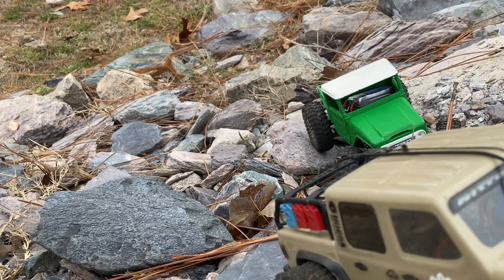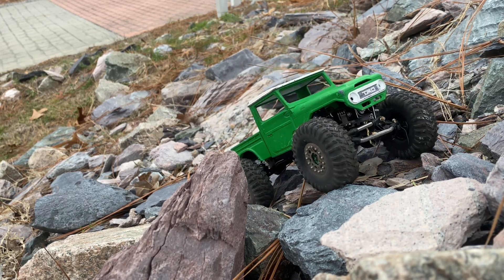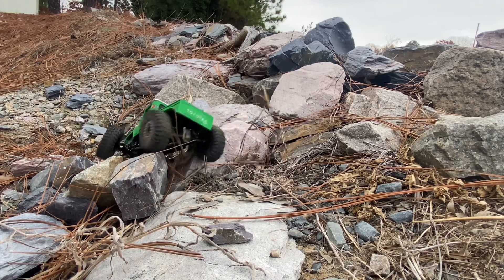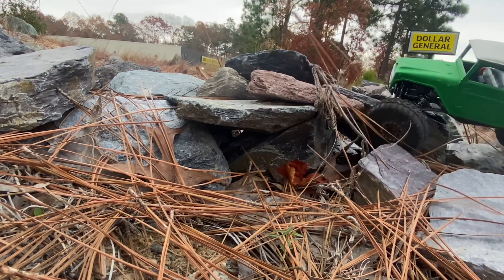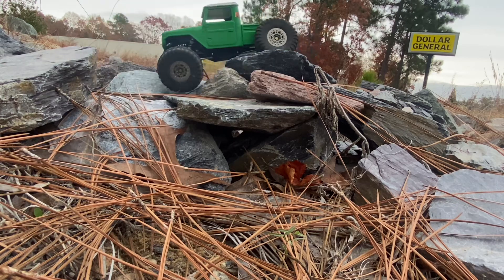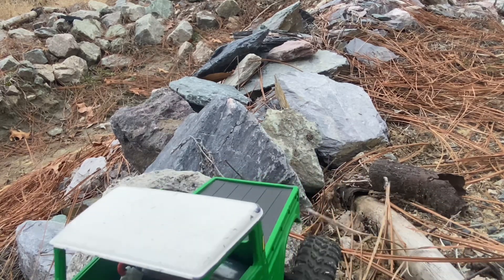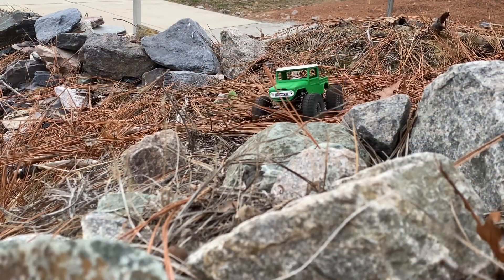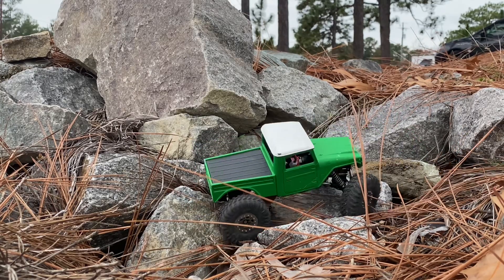Come one come all for the dollar general crawl featuring the FJ45, scramblers for life! 😎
Come one come all for the dollar general crawl featuring the FJ45, scramblers for life! 😎. A sweet little spot i crawled at a bout a month ago.  Definitely will be coming back here for future edits. As always thank you so much ofr you support.

@jamesrcgarage6733 @KurtsRCs @REACTIVETERRAINRC @scottlocosa_rc_nz0420 @Walter_R_C_Park_Jeff @reactionrchobbies @DoubleDownDBo @Owen-Rogers @Crawling_Chris @3dman875 @GNCRC @GURU_RCs @KurtsRCs @KlunkersKustoms @RCplamodel @RCPlayGround @rcplayerz @RC PLAY @RCGirl @JaysensRCs @thecollectorrc @CapeCrawlers @actonscaletrails2753 @VermontScaleCustoms @Crawler @crawlerballer @TheTankRC @bradkalman2353 @radioactivescalerc @TheScalemodelingChannel @GiaiTriTV365 @scalerc4x4 @Kushman613 @DoubleADay @troypostie1252 @orrc16 @trailcrawlersrc3919 @TheDardevil @maxpaul11 @chrisgerwitz8852 @PSYCHO13GARAGE @CrawlDaddyRc @THESERGEANTJRC @vbspeed7571 @islandrc-duke1972 @KoreaRCFilm @AdventuresOfLizTheNonVanLife @JaysensRCs @Big_Merica @rcpapaco9360 @MarkSantaMaria @rcsteve710_ @westdesertwheeler